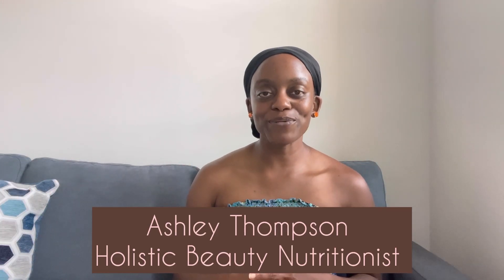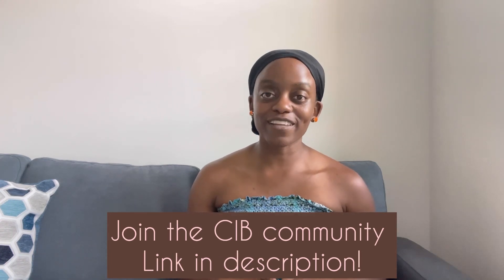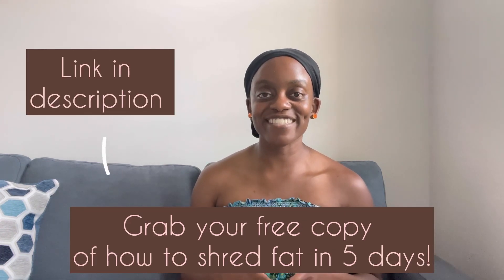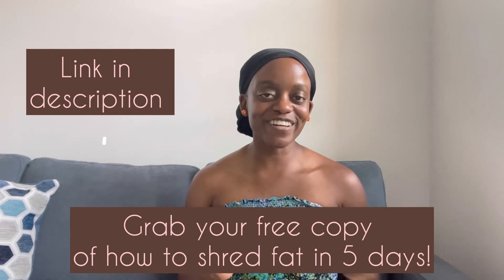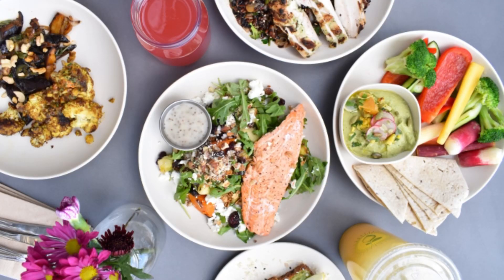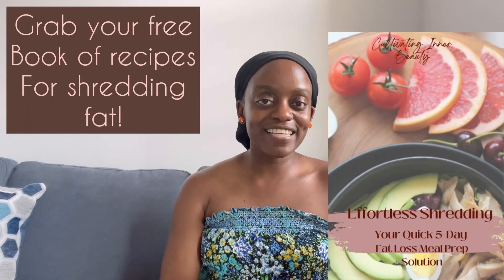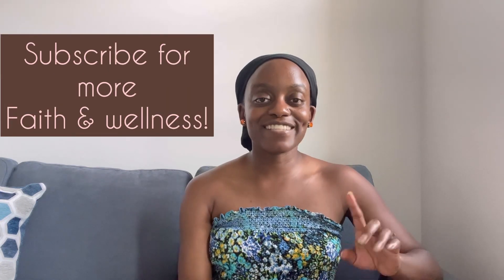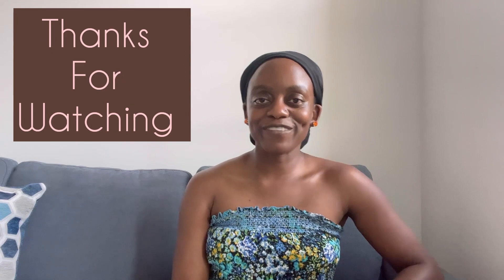Speed Up Your Recovery After Fibroid Surgery with These Healing Foods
If you're undergoing fibroid surgery, then you know that speed is of the essence. In this video, I'm going to show you some of the best foods to eat to speed up your recovery and help you cultivate inner beauty while healing.

Rest assured, with the help of these healing foods, you'll be on your way to a speedy recovery and a healthy you! I'll show you how you can promote healing and help your body to repair and rebuild. After watching this video, you'll have everything you need to speed up your recovery and get back to your life!

Book for 15 min health chat with me!

Fibroids story pt 1 | signs & symptoms

Fibroids story | Update pt 1

Effortless Shredding Fat Loss Meal prep book

let’s connect!